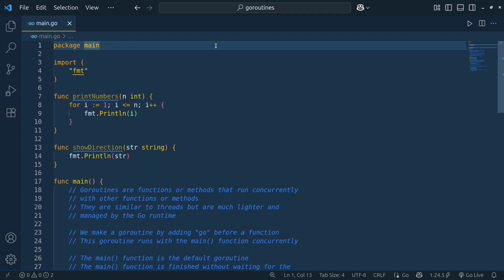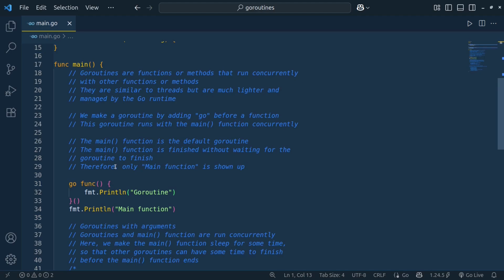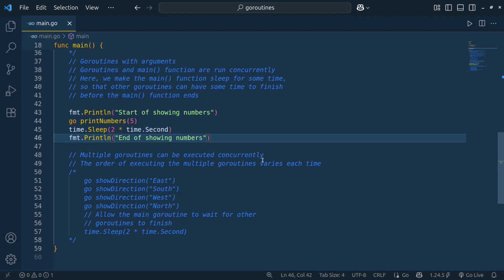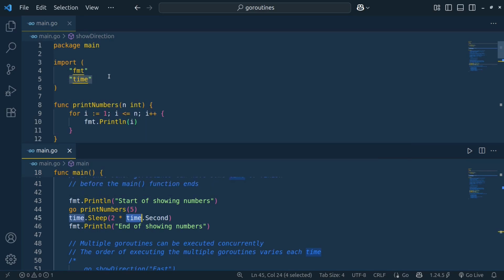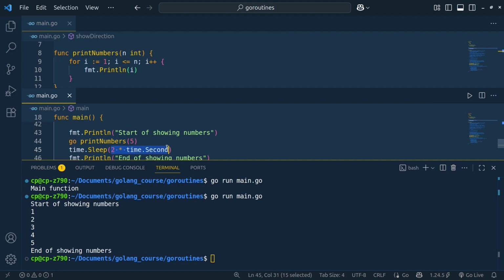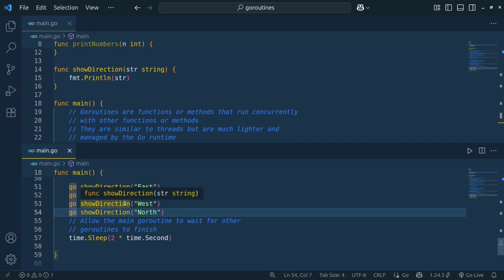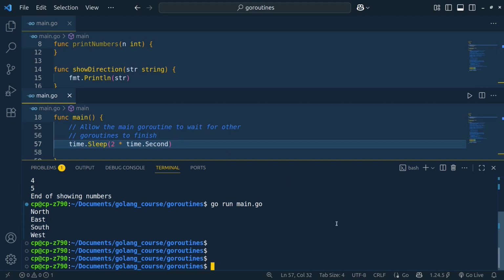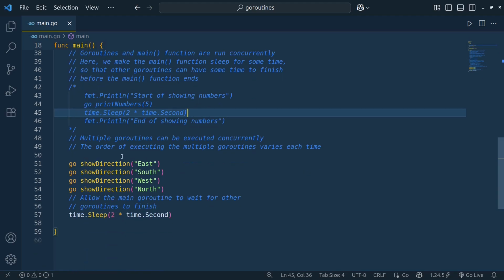Goroutines - Go programming language tutorial (27)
Goroutines are functions or methods that run concurrently with other functions or methods. They are similar to threads but are much lighter and managed by the Go runtime. A goroutine can contain arguments, just as an ordinary function does. Multiple goroutines can be executed concurrently. The order of executing the multiple goroutines varies each time.